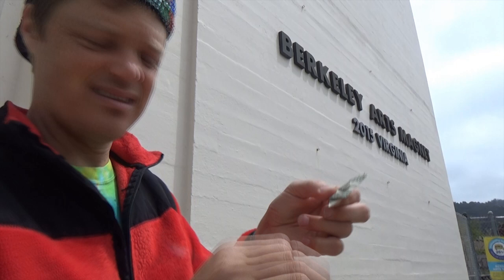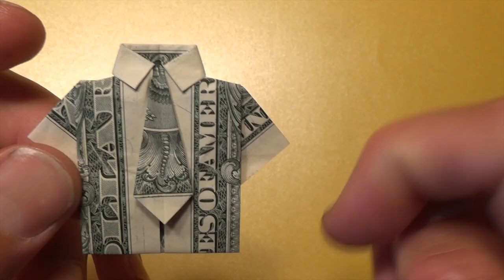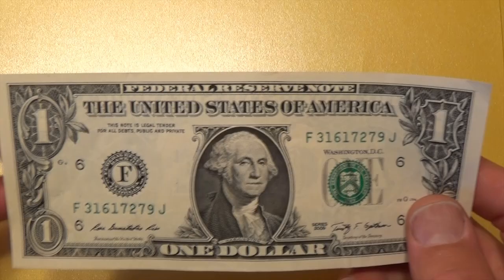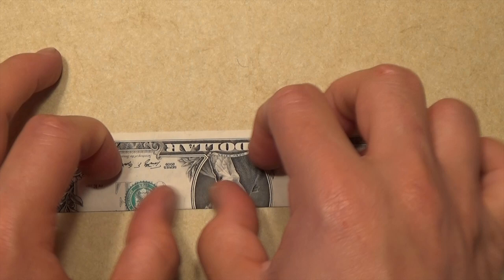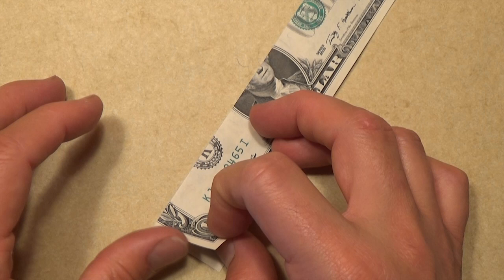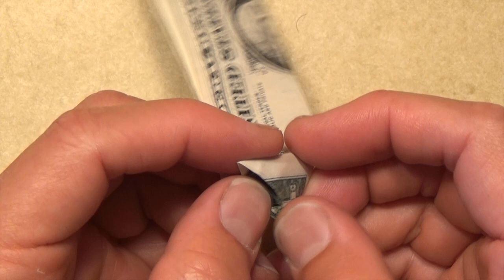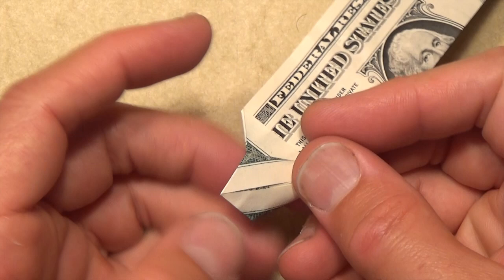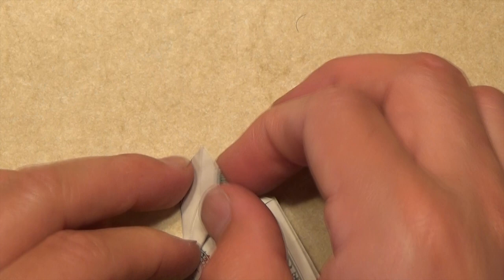Origami Dollar Shirt & Tie Flicker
[Rather Simple] This is my slightly modified version of Stefan Delecat's famous Shirt and Tie folded from a single dollar bill.  This version has a thicker collar and it also has some thickness at the top of the tie instead of coming to a point, and I've added some precreases and guidelines into the folding sequence that make the model easier to fold cleanly.

Here is the link his diagrams for his dollar Shirt & Tie

Here is the link for how to make two roughly 3X7 rectangles from a single square
If you are using paper colored on one side, then to make a colored shirt and tie begin colored side up and valley-fold in half the long way.
5: Please tell your friends about my channel.